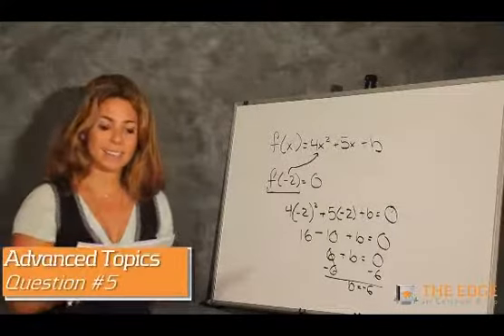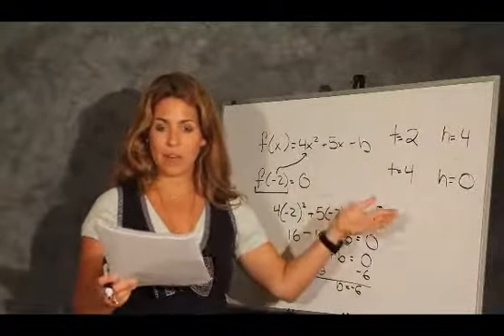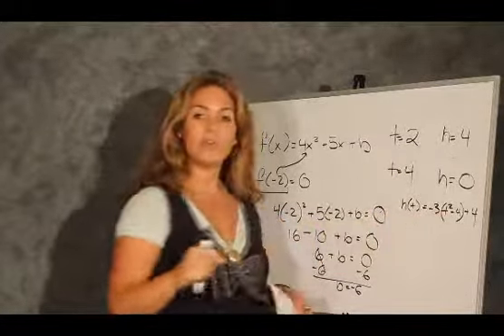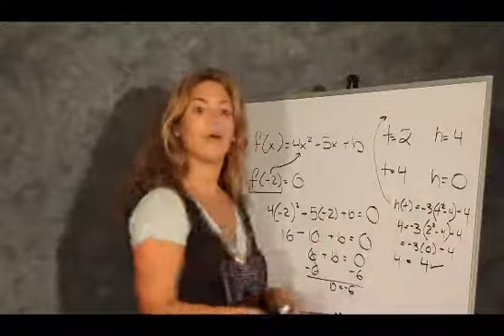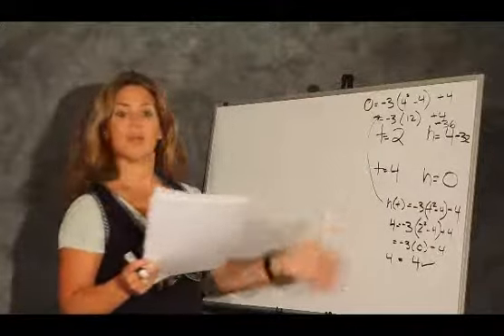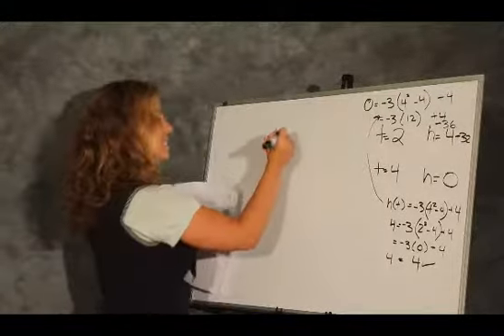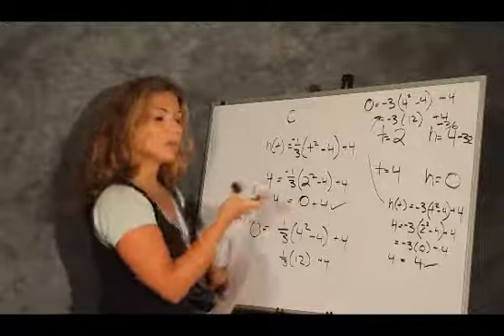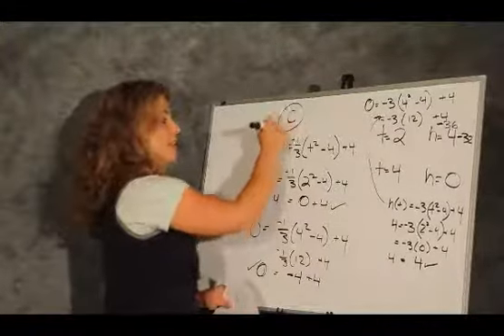Day 5 pt 5 Functions Drill B Q5